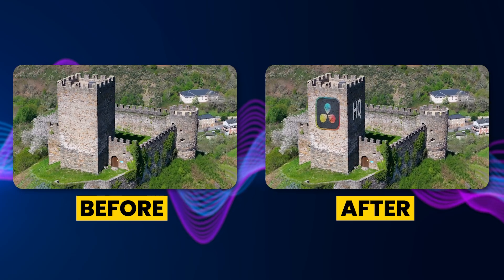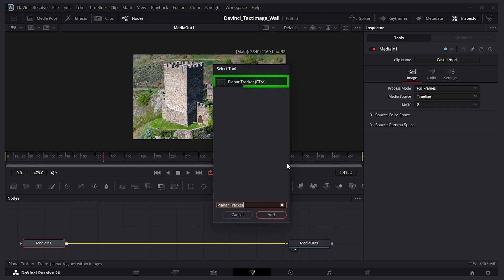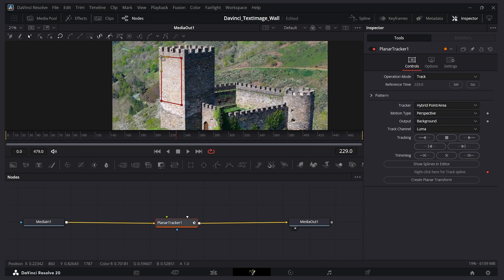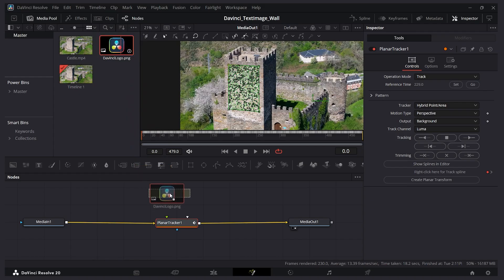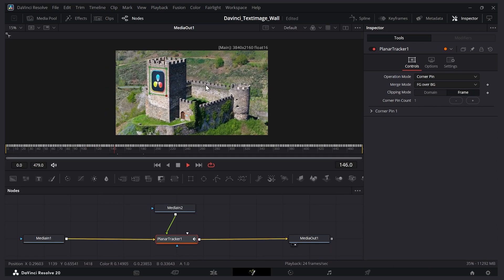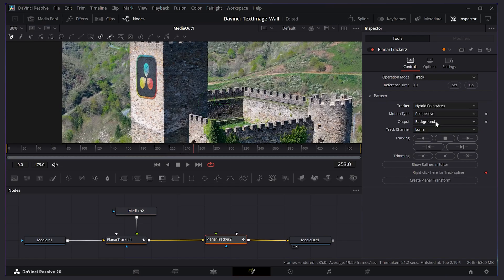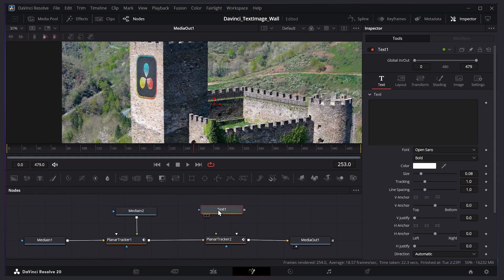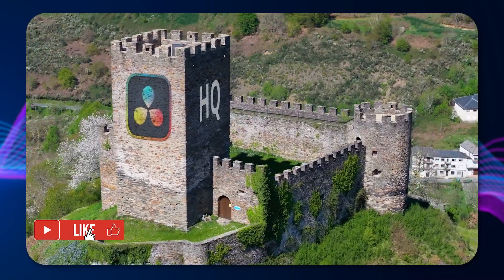Attach IMAGES and TEXT to Walls in Davinci Resolve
Today we’ll look at how to attach image and text objects to walls in Davinci Resolve. This quick and easy tutorial uses the free version of Davinci Resolve 20, but any version of Davinci Resolve from the last few years will work.

CONTENTS
00:00 Setup
00:41 Generate Tracking Data
02:18 Attach Image
03:27 Text Example